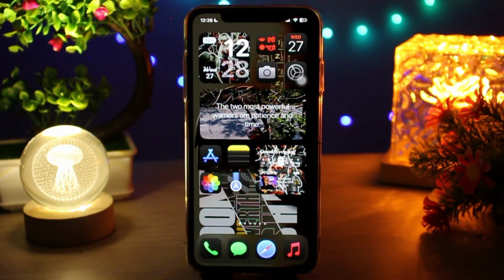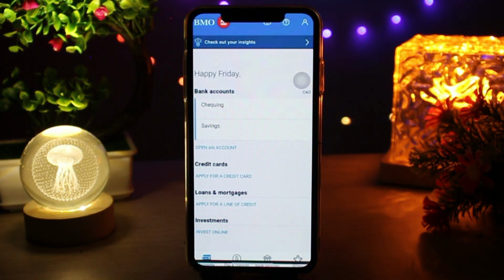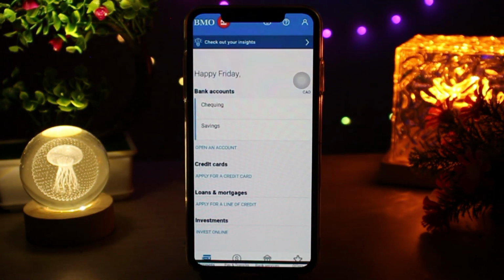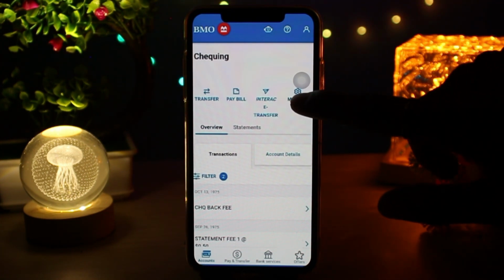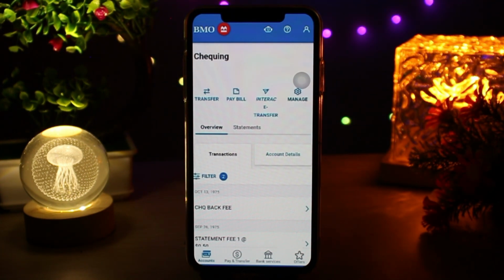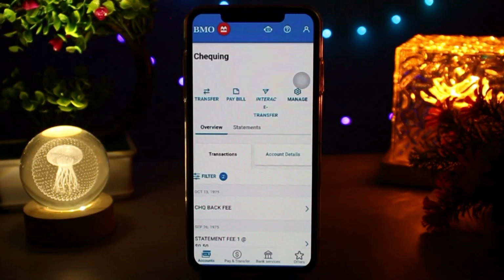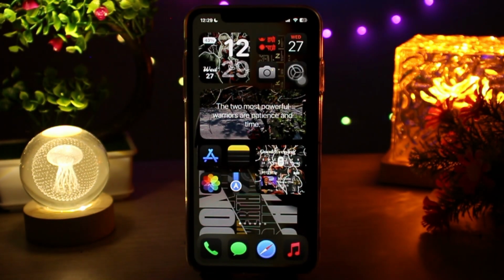Stay Notified: How to Enable Alerts in BMO Online Banking - Here's How - 2025